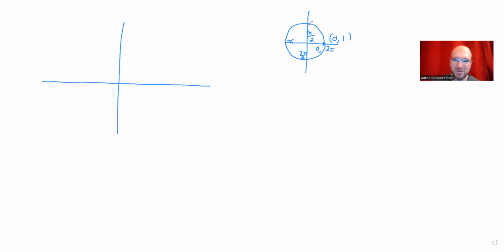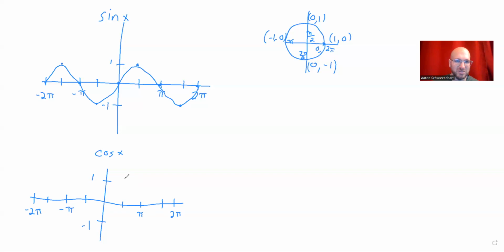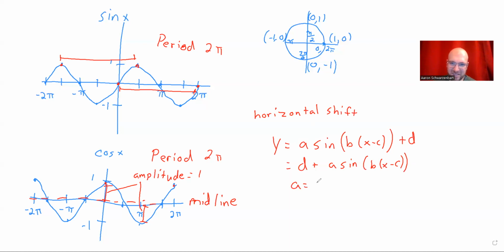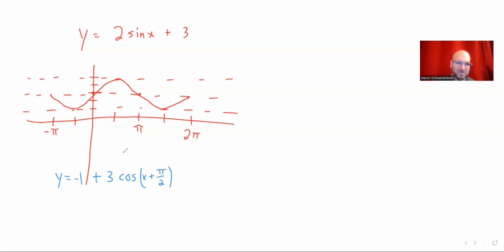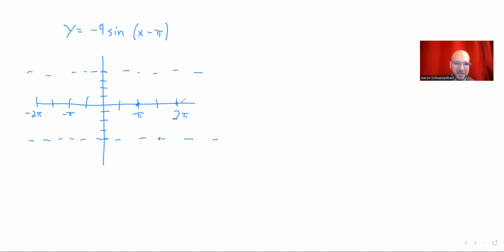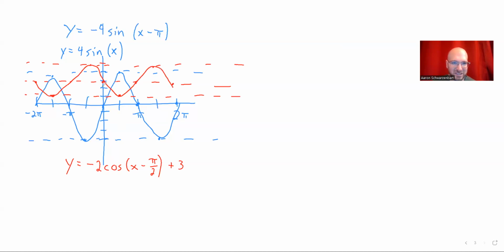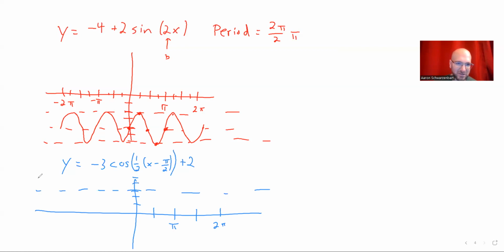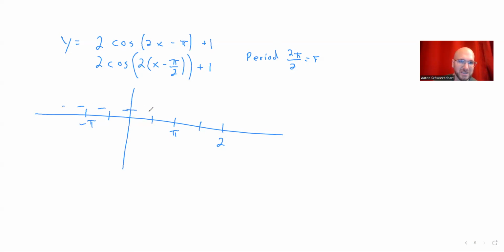Precalc Graphs of Sinusoids with Transformations